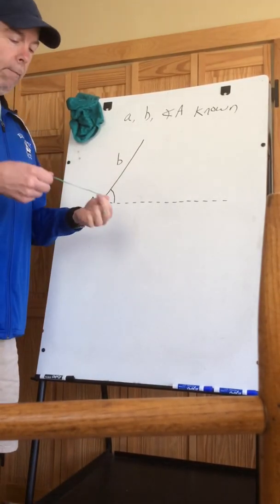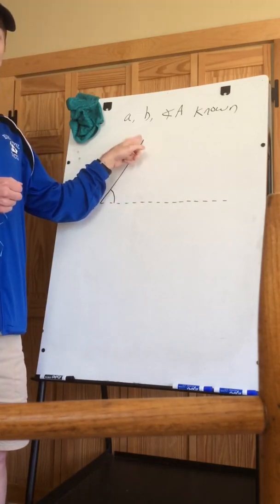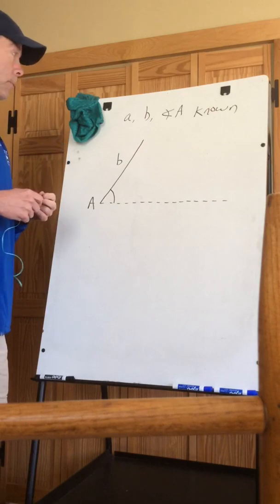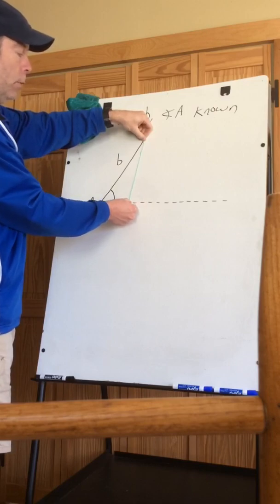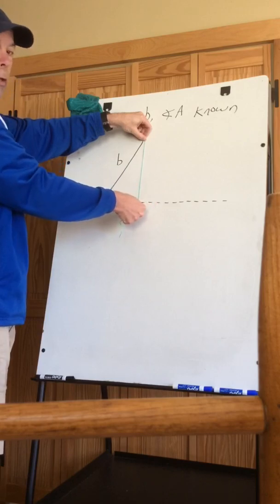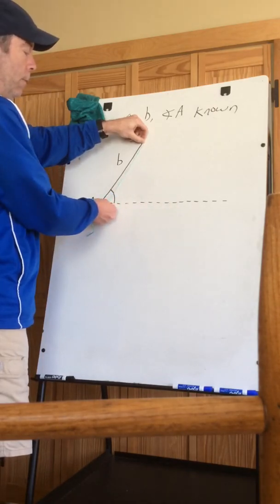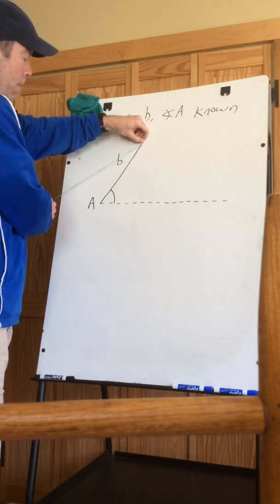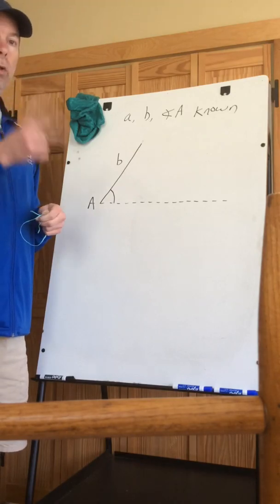Honors Precalc law of sines part 2